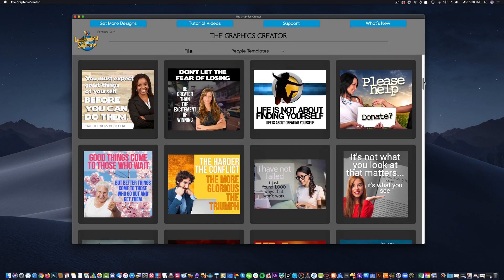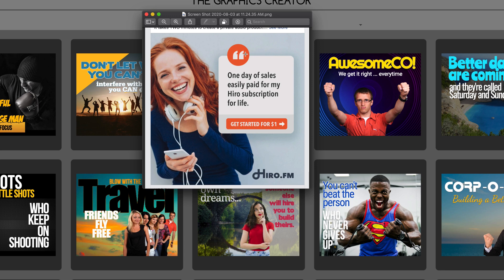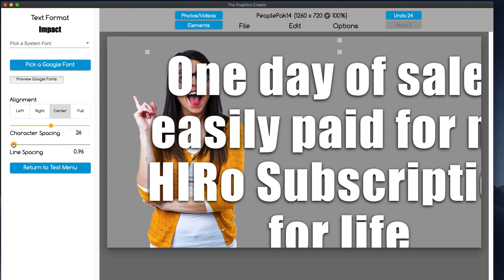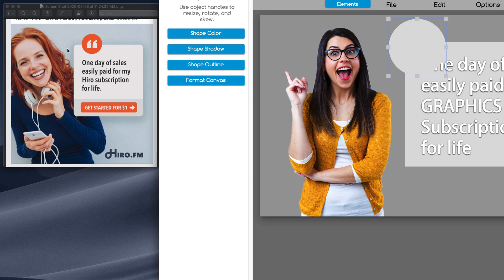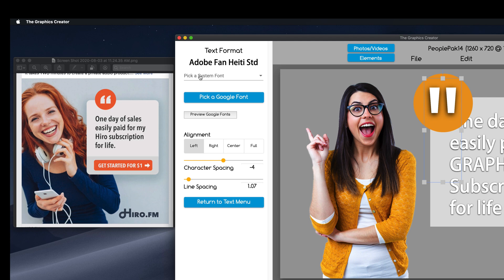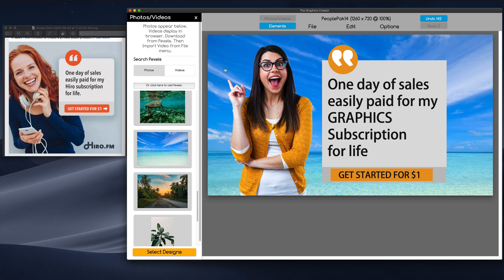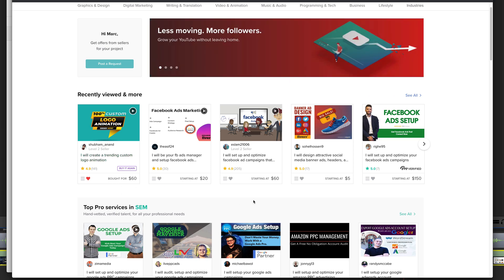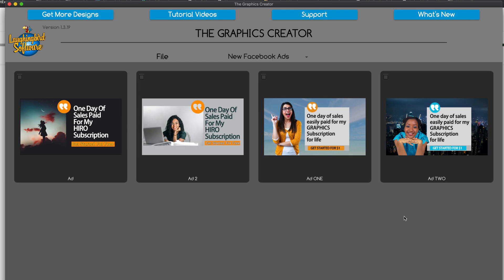Create Your Own Ads For Social Media and Digital Marketing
In this video, I'm going to show you how EASY it is to create your own Ads, then Hire a Social Media Manager (for pretty cheap!) to show those ads around the InterTubes for you.  😁

you don't have to know anything about Facebook Ads - you just have to know how to HIRE somebody who does!

Follow along with the video and create the ad.

Then, watch how I've hired people to do what I can't   😊